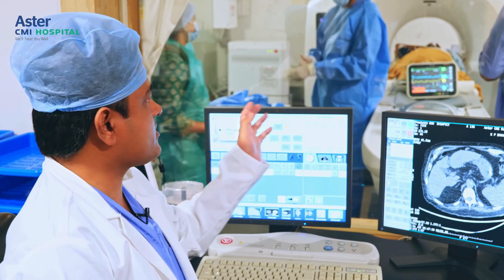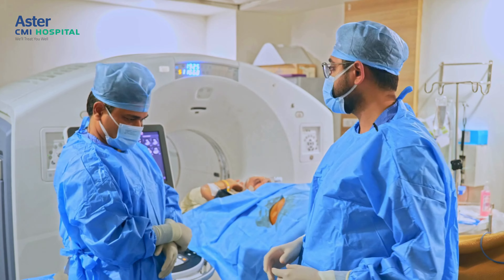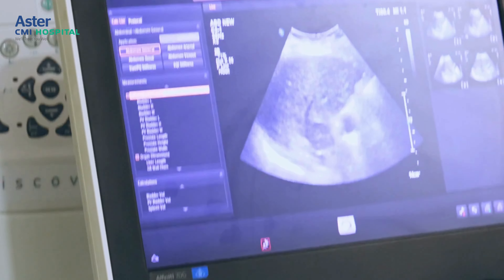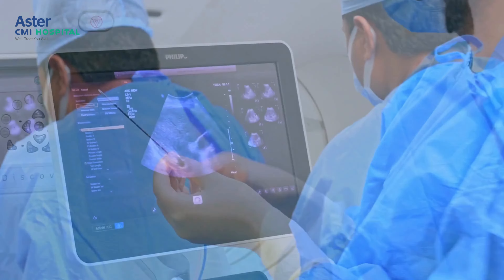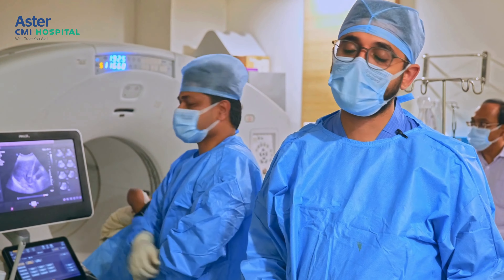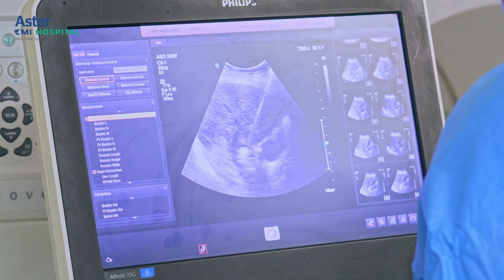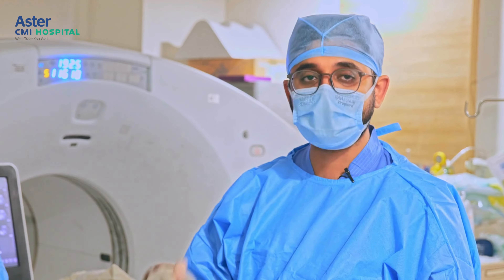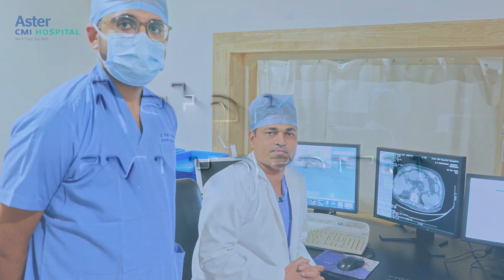Microwave Ablation of Liver Tumor | Dr. Nischal Kundaragi | Aster CMI Hospital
Dr. Nischal Kundaragi, Sr. Consultant - Interventional Radiology at Aster CMI Hospital, walks us through a detailed microwave ablation procedure for treating a liver tumor in the caudate lobe. In this educational video, created for the upcoming 38th IRI State Conference, he explains the process of combining CT and ultrasound images for precise needle placement, ensuring the tumor is targeted effectively. From pre-procedural planning to ablation, this step-by-step guide highlights the importance of precision and patient care during the procedure.